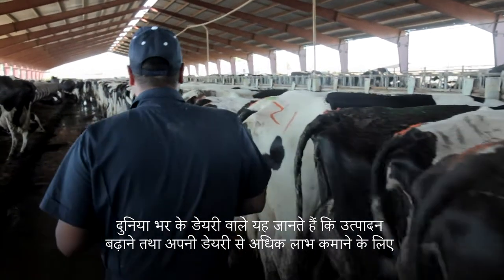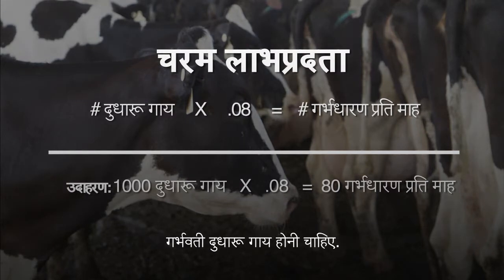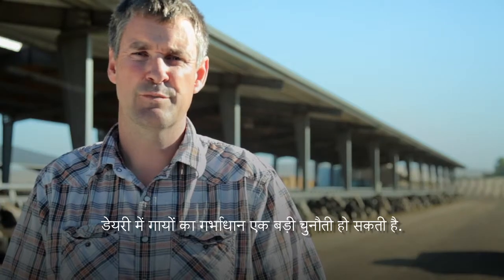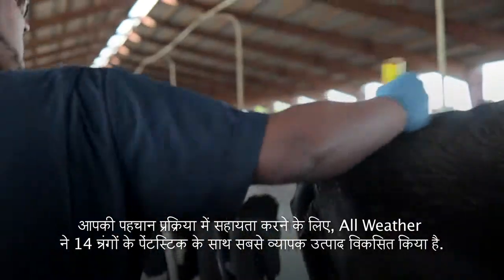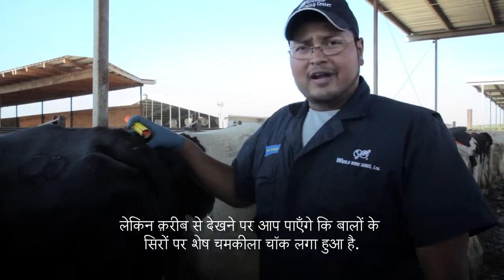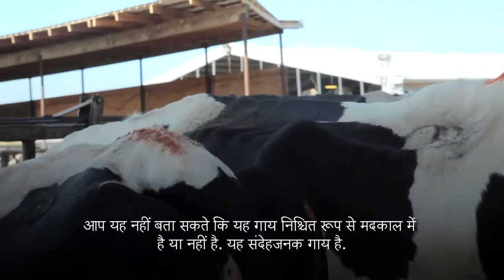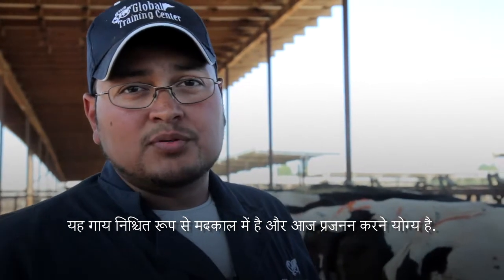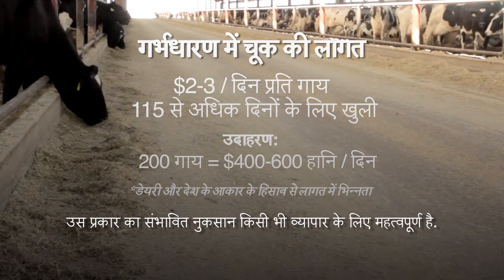Tail Chalking with All-Weather Paintstik (Hindi Subtitles)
The All-Weather Paintstik is ideal for tail chalking, heat detection, sow breeding, animal health management, sorting, and innoculating.  The non-toxic marker is safe for marking wet or dry animals and will leave a smooth mark that resists fading and smearing.